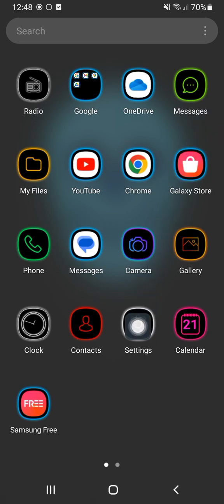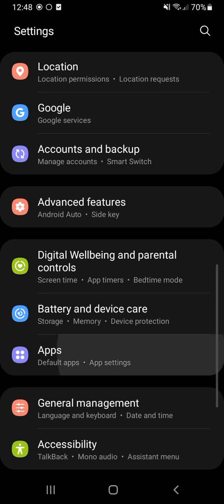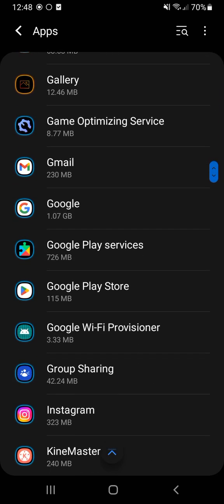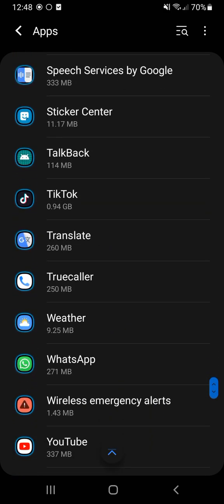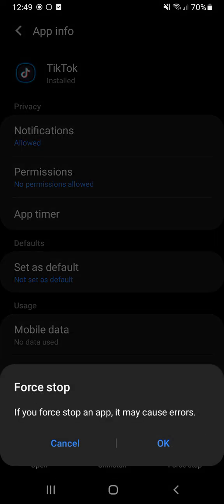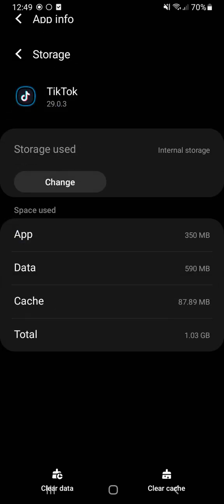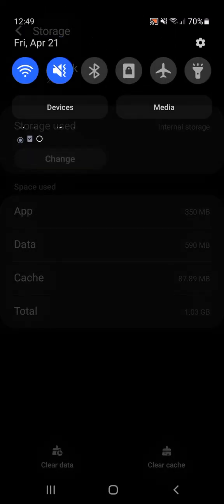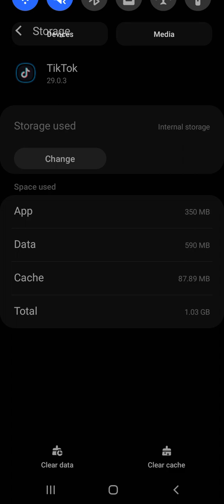How To Fix It's Not Working On TikTok